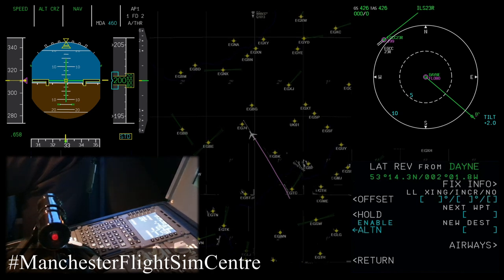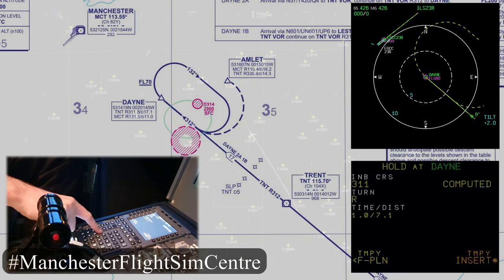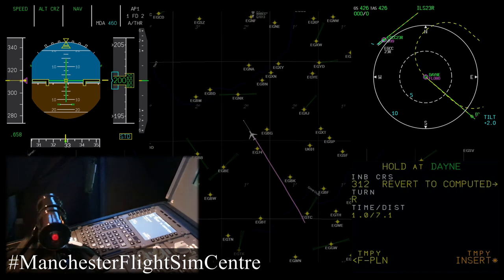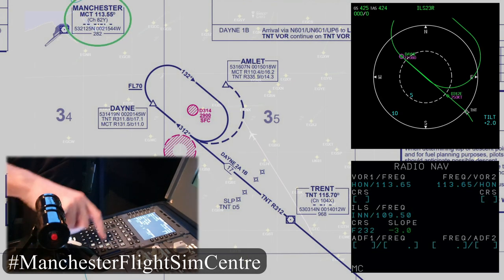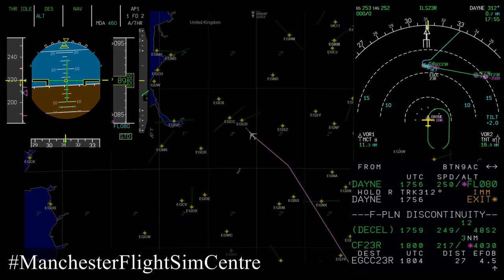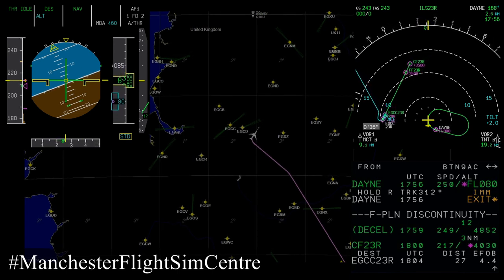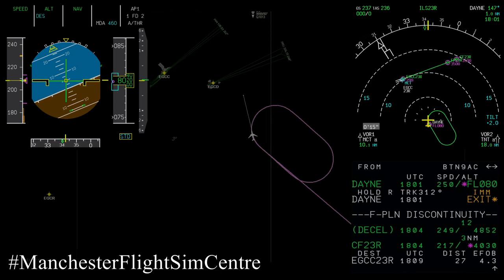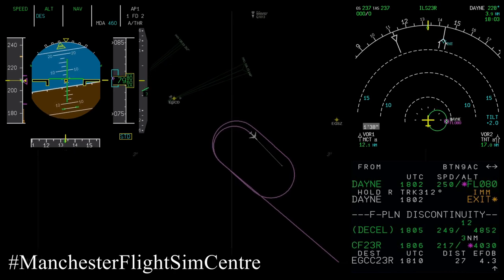Airbus Holding - The Basics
In this video we look at the basics involved in programming the A320 MCDU/FMGC in order to set up, enter and depart from a holding pattern.  You join us in the descent as the aircraft approaches Manchester Airport, EGCC via the DAYNE2A arrival.

Timings:
02:10  How to insert the hold.
04:30 Completing the Radio Navigation page.
07:10 How to exit the hold.

Acronyms used in this video:
FMGC:  Flight Management and Guidance Computer
MCDU:  Multipurpose Control and Display Unit
FMA - Flight Mode Annunciator (The modes at the top of the Primary Flight Display, PFD).
STAR - Standard Arrival Route

Trivia:
- Unless specifically stated, holding patterns are almost always based on right hand turns.
- There are 3 priniciple methods of entering the hold, direct, parallel and offset, which we plan to explore in a later video.

Interesting Stuff / Further Reading:
- The A320 default holding speed is the lowest of the a) Maximum endurance speed.  b)  ICAO limit holding speeds (07:50).  c)  Speed constraint (if any).
- When no specific speed limit applies, the default hold speed (such as in this video) is approximately equal to Green Dot speed for the A320/A321 with CFM engines.  On the A320 IAE, it is normally Green Dot +20kts for altitudes below 20,000'.
- Manual Reference - (A320/1 FCOM)/Aircraft Systems/Auto Flight - Flight Management/Flight Planning/Lateral Functions/FMS/Holding Pattern
- Mode reversion - as the aircraft leaves the holding fix a lateral mode reversion occurs with the loss of NAV mode, in this case following a lateral discontinuity in the MCDU.  Heading is automatically engaged and the reversion is highlighted by a triple click sound.  A white box is displayed around the new FMA annunciation for 10-15 seconds.
- You can download charts for any UK airfield for free from the NATS Aeronautical Information Service / eAIP Package

Note:
This video is published for familiarisation purposes with our simulator only and any views expressed within this video are our own.  Some calls and checks have been omitted for brevity.  Always refer to your company documentation or appropriate flight crew manual as the primary reference.